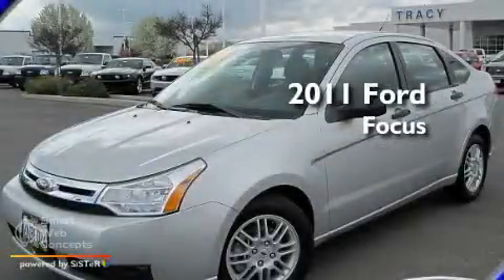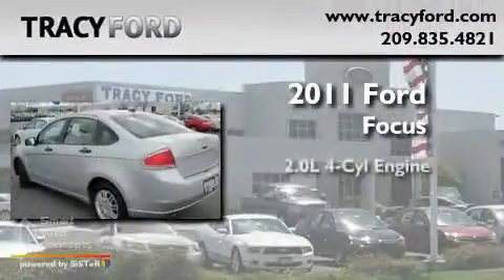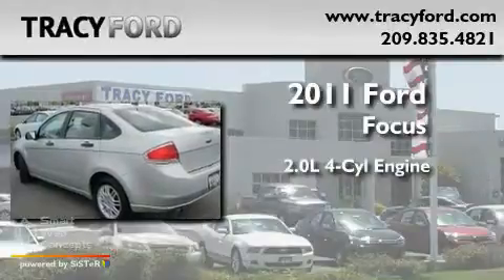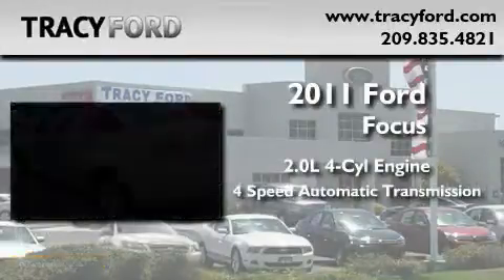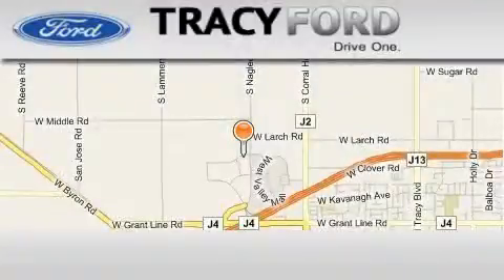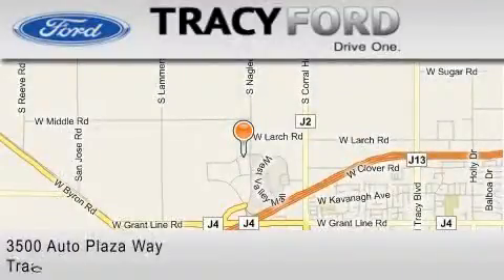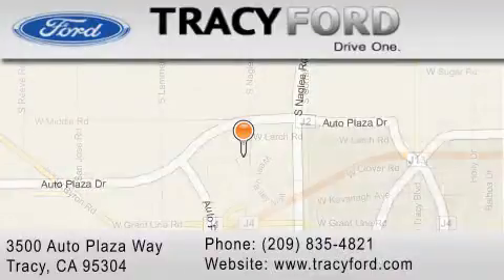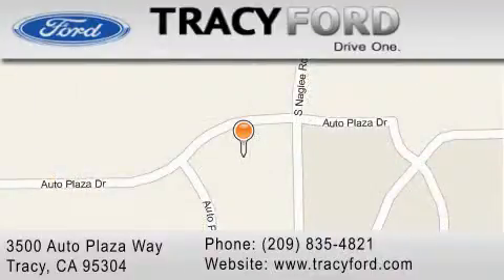2011 Ford Focus SE Livermore CA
Year : 2011

 Make : Ford

 Model : Focus SE

 Engine : 4-cyl 2.0 liter

 Trans . : automatic

 Exterior : silver

 Miles : 19,446

 Stock : UF3553

 Tracy Ford

 3500 Auto Plaza Way

 Used 2011 Ford Focus SE Tracy CA